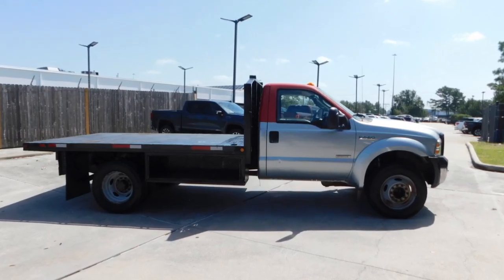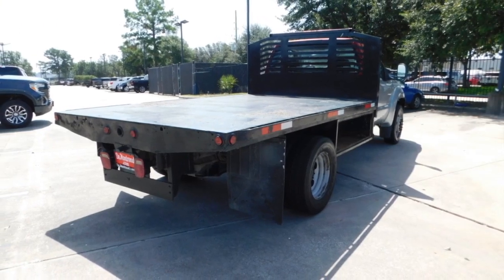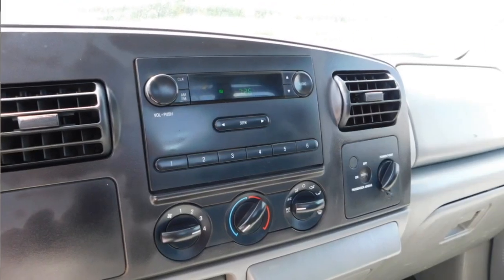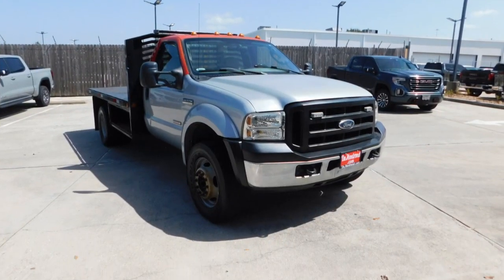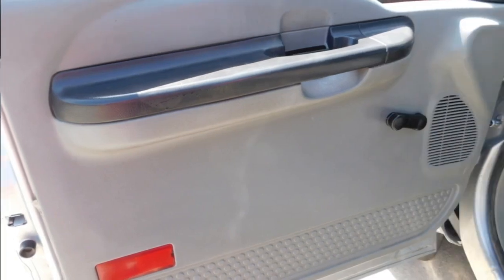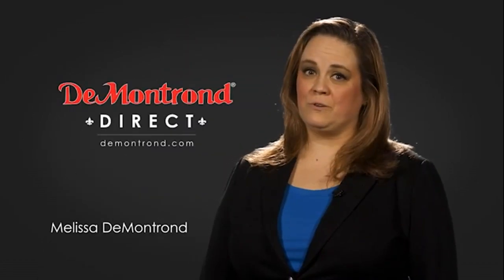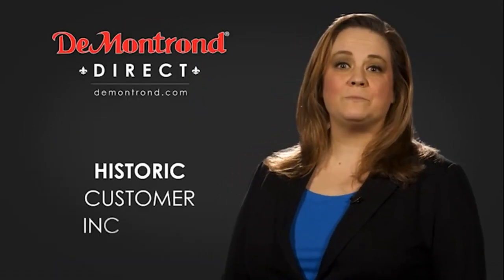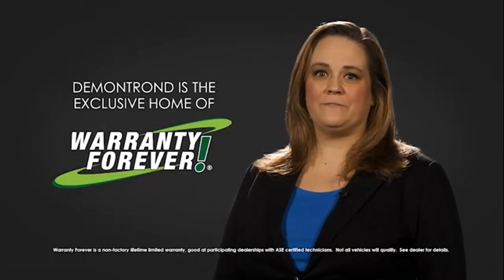2007 Ford Super Duty F-550 DRW TEA65729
2007 Ford Super Duty F-550 DRW XL

Home of Warranty Forever. At no cost to you.brbrbr2007 Ford F-550SD DRW RWD Power Stroke 6.0L V8 DI 32V OHV TurbodieselbrbrPower Stroke 6.0L V8 DI 32V OHV Turbodiesel.brbrbrGVWR: 17,950 lb Payload Package #1, Power Stroke 6.0L V8 DI 32V OHV Turbodiesel, 19.5 Argent Steel Wheels, 2 Speakers, 4-Wheel Disc Brakes, 4.88 Axle Ratio, ABS brakes, AM/FM radio, Dual front impact airbags, Dual rear wheels, Front anti-roll bar, Front reading lights, HD Vinyl Full Bench Seat w/Recline, Passenger cancellable airbag, Passenger vanity mirror, Power steering, Rear anti-roll bar, Tachometer, and Variably intermittent wipers.